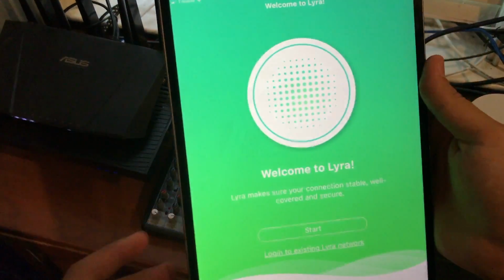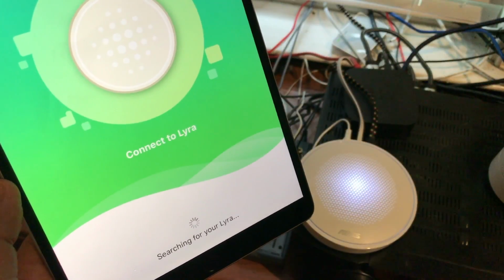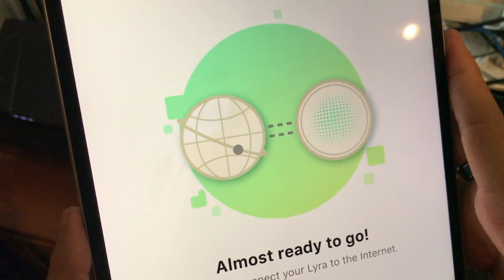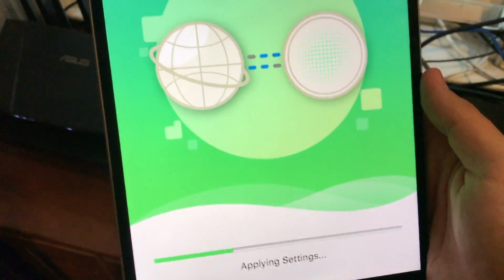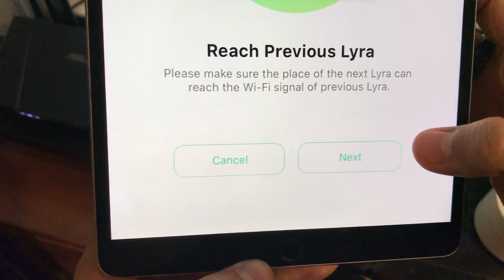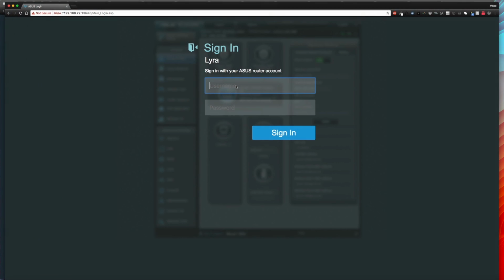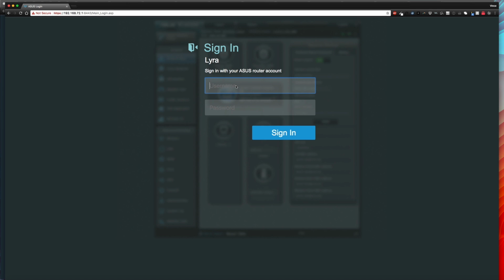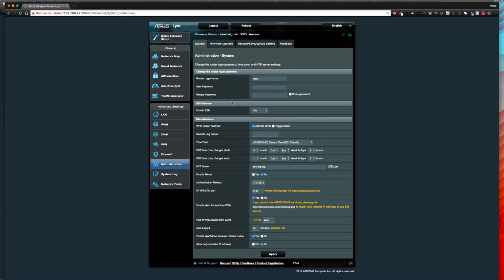Asus Lyra AC2200 Mesh Router System Unboxing & Setup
We unbox and setup the brand new Asus Lyra mesh wifi system. This is a direct competitor to the Google Wifi system, and we compare the two.

RESULT: At the time of release, the Asus Lyra system is NOT ready for production. It is incredibly unstable, and took an IT professional over 3 hours to setup in the same manner that Google Wifi took 20 minutes to setup. Even after a fresh clean setup, with AI Protection, QoS and firewall disabled, laptops and phones could only run speed tests at 50Mbps, compared to 300Mbps with Google Wifi.

Additional Result:

During the process of messing with the Lyra, I discovered why
my Google Wifi wouldn't use the Ethernet backhaul. It was due
to me running the ethernet through another Netgear R8500 that
was set to AP mode. I took that out of the equation and put just
managed switches between the Google Wifi units, and magically
they all show as "Wired Wifi Point" now, and performance is stellar.
Given this, I would strongly recommend Google Wifi over Lyra.
Even if they manage to fix these bugs, Google Wifi is incredibly
stable if you have under 40 devices on your network. Yes, the
hardware is slightly better on the Lyra units, but the Google Wifi is
quite a bit cheaper in comparison, and will likely continue to offer
superior performance for networks with less than 40 devices.